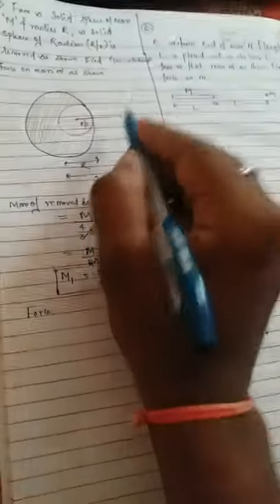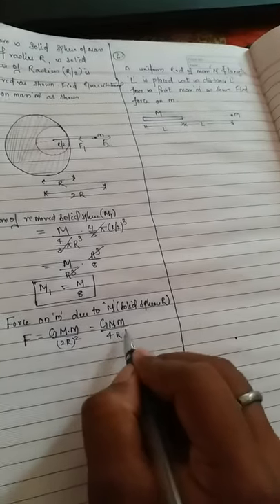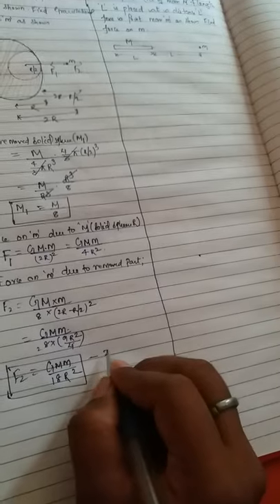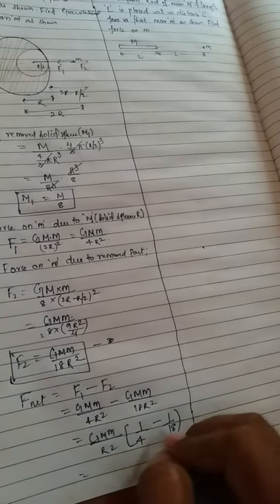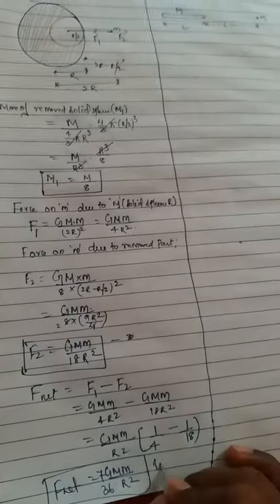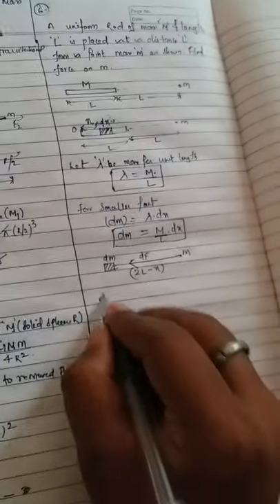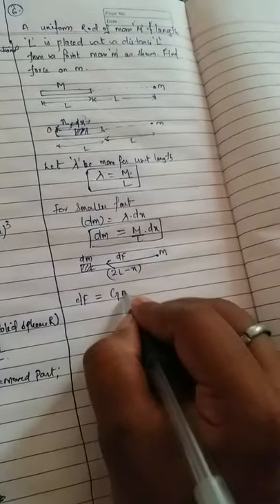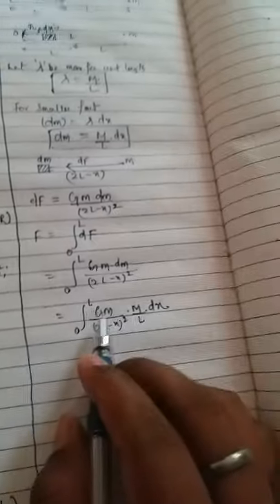Lecture-3!!Gravitation!!Class-11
Important problems